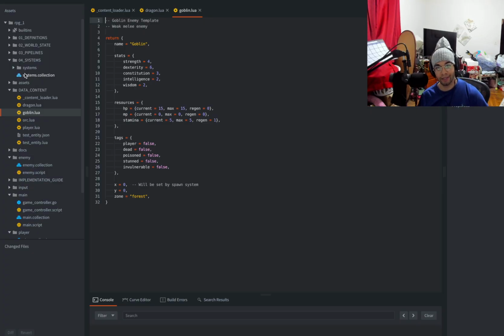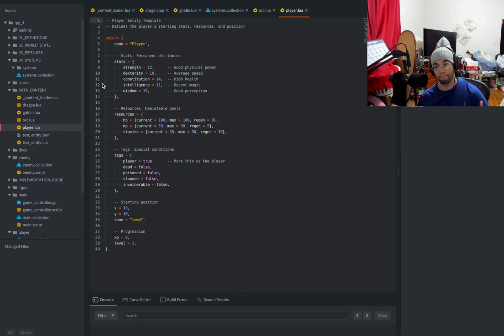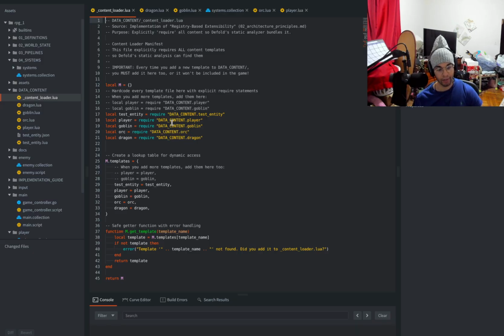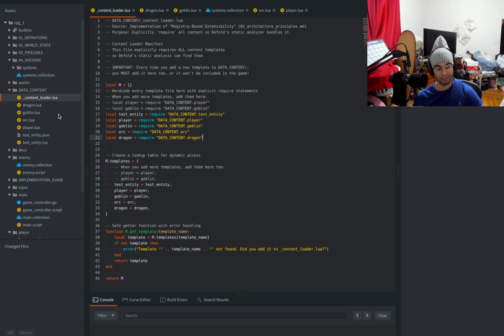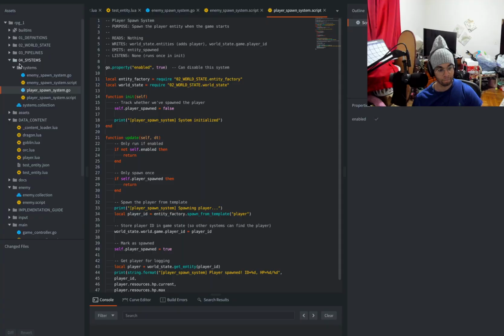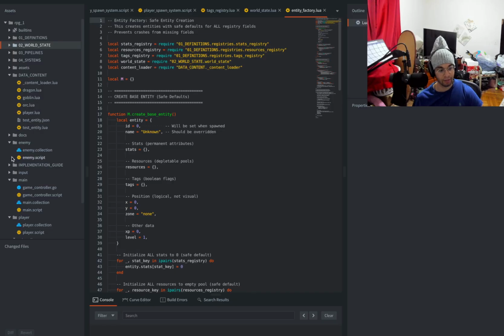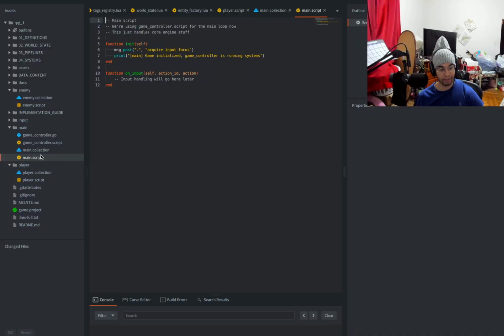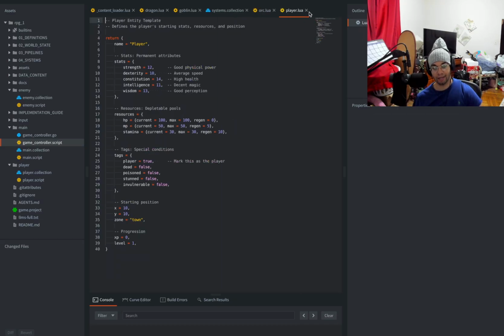level up: devlog 2